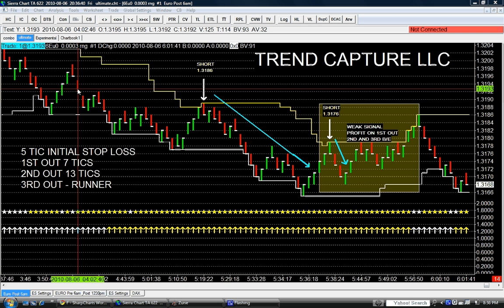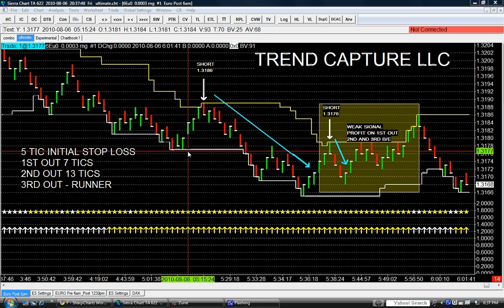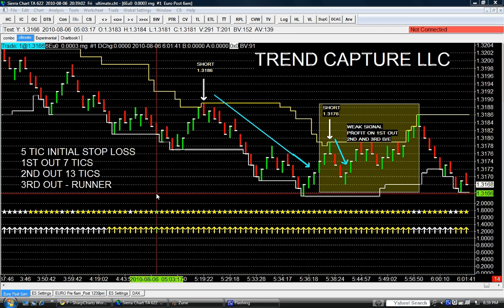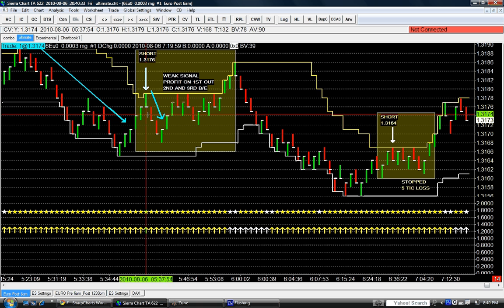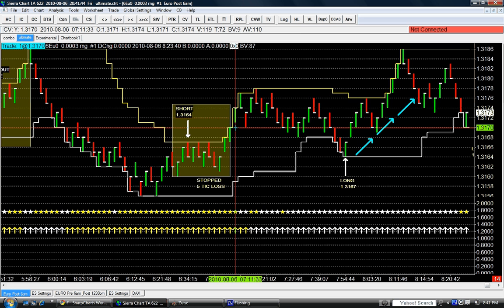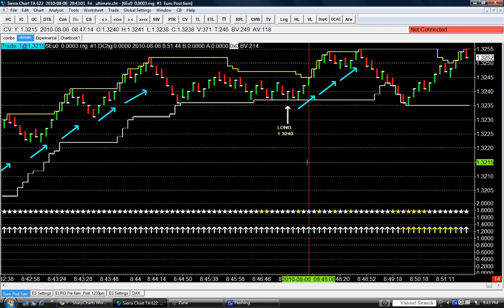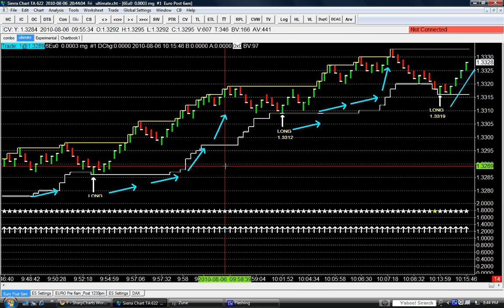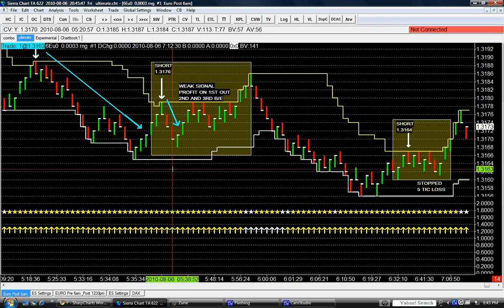TREND CAPTURE DAY TRADING SYSTEM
Low Risk, High Reward Day Trading System